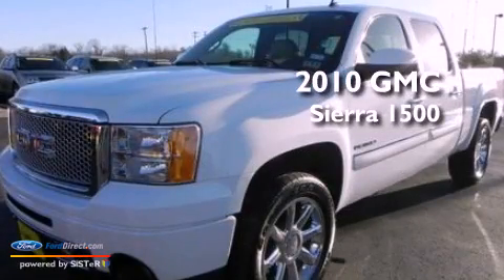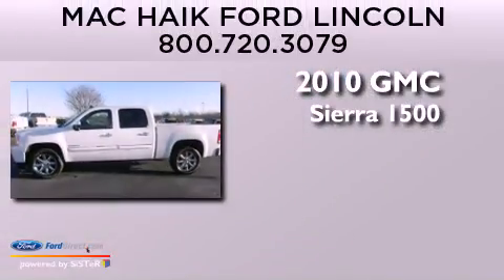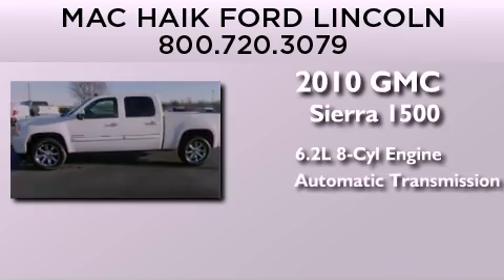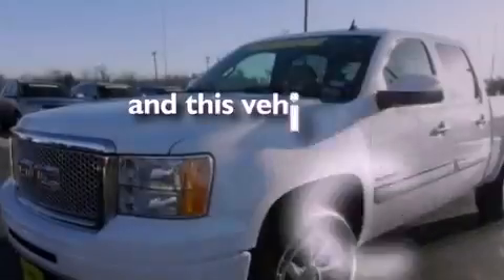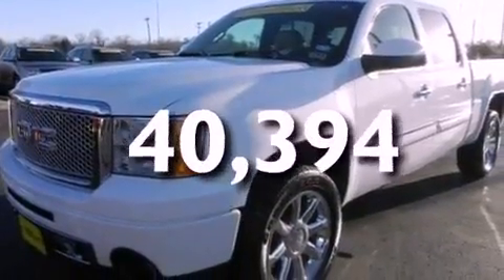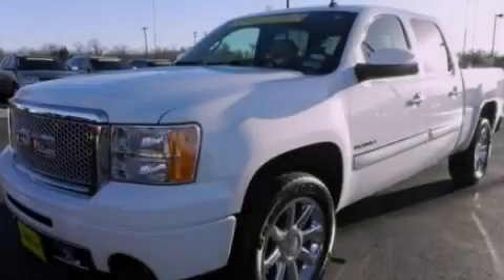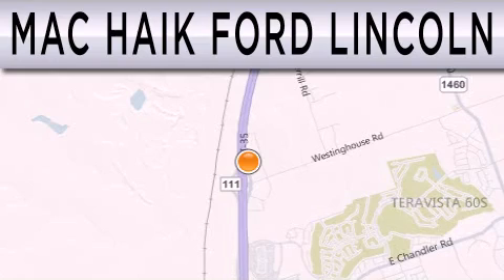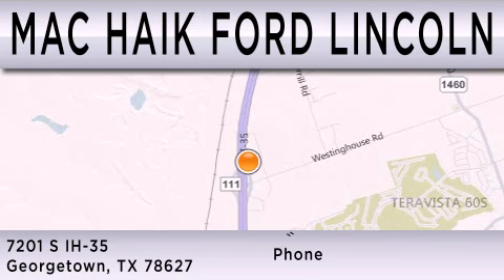2010 GMC SIERRA 1500 Georgetown TX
Year : 2010
 Make : GMC
 Model : SIERRA 1500
 Engine : 6.2L V8 16V MPFI OHV FLEXIBLE FUEL
 Trans . : 6-SPEED AUTOMATIC
 Exterior : SUMMIT WHITE
 Miles : 40,394
 Interior : COCOA / LIGHT CASHMERE
 Stock : 130776A